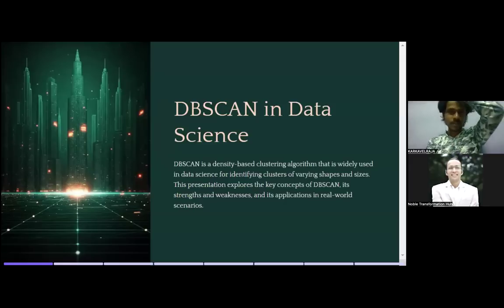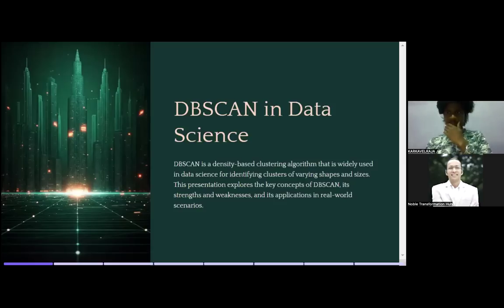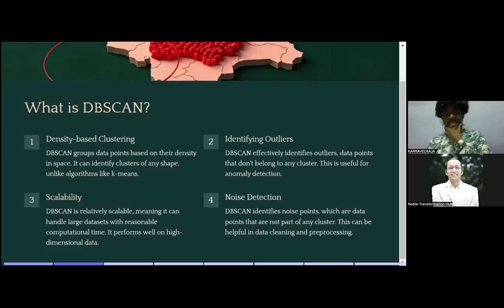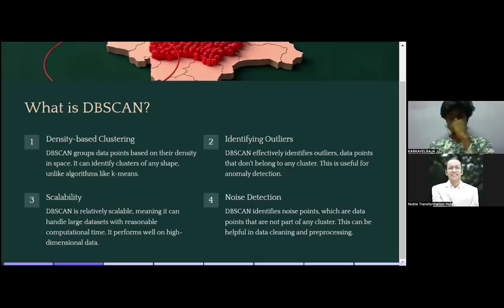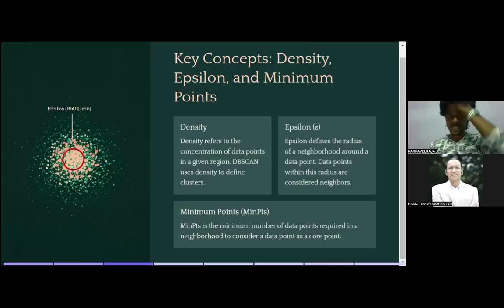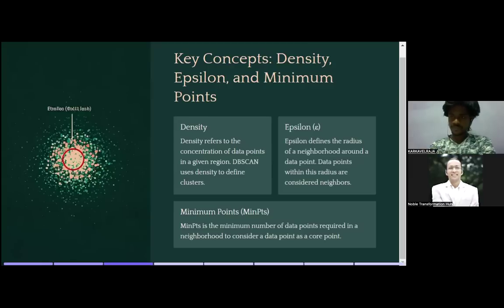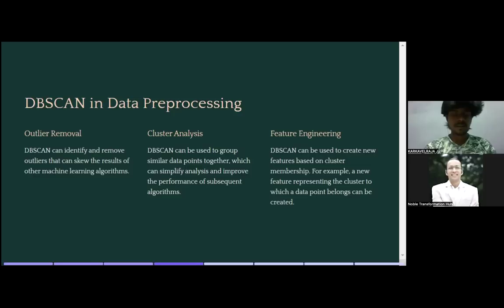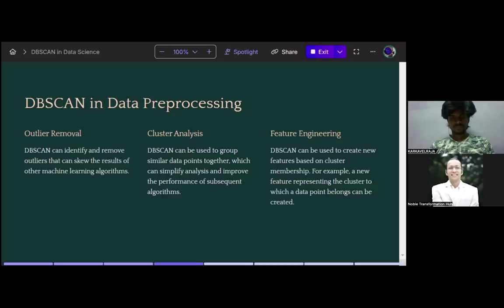Unsupervised Learning Advanced Clustering Techniqueswith DBSCAN | AIML Session 106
Learn how DBSCAN (Density-Based Spatial Clustering of Applications with Noise) revolutionizes unsupervised learning by efficiently handling noisy data and discovering clusters of varying shapes. In this AIML™ End-to-End Session 106, we dive deep into the fundamentals of DBSCAN, its advantages over other clustering algorithms, and its real-world applications. Whether you’re a data science enthusiast or a professional, this session will enhance your understanding of unsupervised learning techniques.

🔑 Key Concepts Covered:

Introduction to DBSCAN Algorithm
DBSCAN vs. K-Means and other clustering techniques
Understanding noise and density-based clustering
Practical implementation of DBSCAN in Python
Discover how DBSCAN can be a game-changer for Big Data Analysis, Anomaly Detection, and more!

🚀 Take your machine learning skills to the next level! Don’t miss out on this in-depth session.

Ready to master DBSCAN and other advanced machine learning techniques?

Unsupervised Learning
DBSCAN Algorithm
Density-based clustering
Machine Learning Algorithms
AIML End-to-End Session
AI clustering algorithms
Python DBSCAN tutorial
DBSCAN vs K-Means
Advanced machine learning
Clustering techniques
Noise in clustering
Data Science Tutorial
Anomaly detection machine learning

DBSCAN Algorithm
Unsupervised Learning
Density-Based Clustering
Machine Learning Clustering
DBSCAN vs K-Means
Python DBSCAN Tutorial
Advanced Clustering Techniques
Noise Handling in Clustering
Data Science Clustering
Density-based spatial clustering
Clustering Algorithms in Machine Learning
DBSCAN Explained
DBSCAN Python Implementation
AI Clustering Techniques
Big Data Clustering
DBSCAN Tutorial
Unsupervised Machine Learning Algorithms
Clustering in Data Science
DBSCAN Use Cases